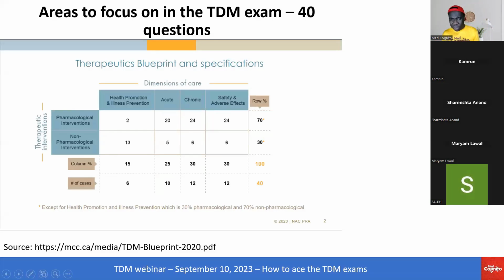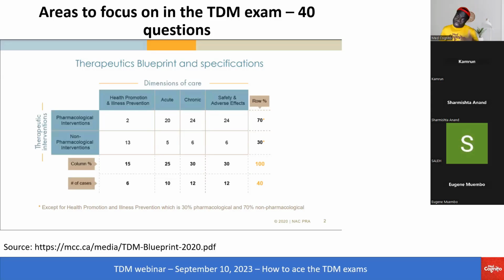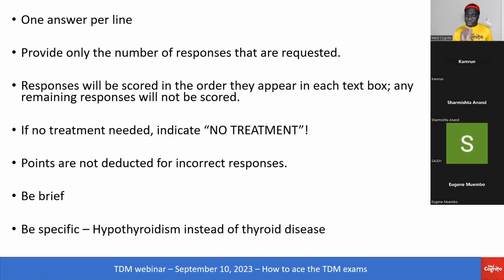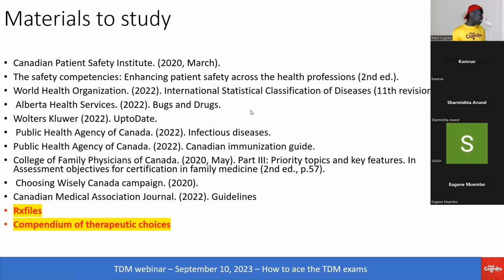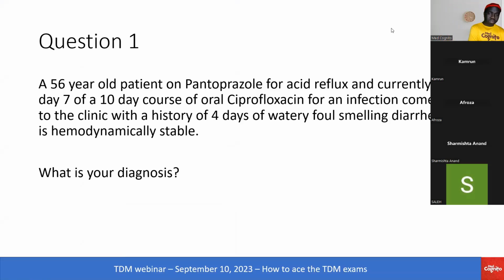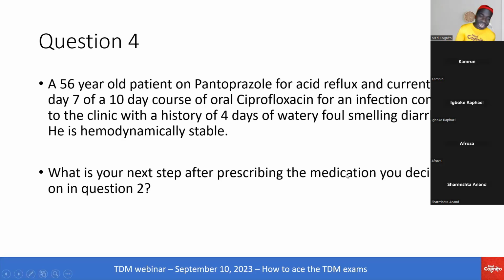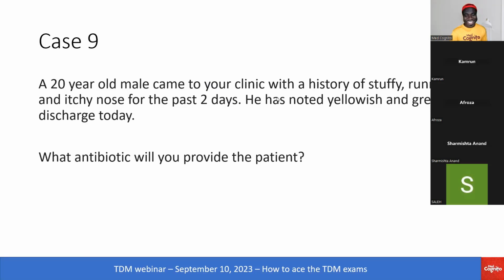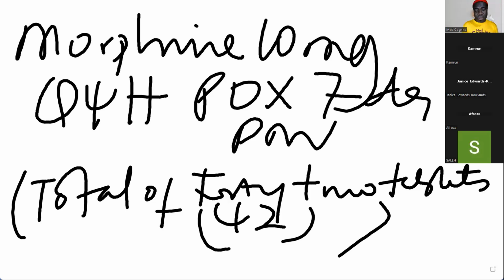How to Ace the TDM Exam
🌟💊 Unlock the Secrets: Your Guide to Acing the Therapeutic Decision Making (TDM) Exam! 🚀📚

Hello aspiring pharmacists and healthcare enthusiasts! 🩺 Ready to navigate the complexities of Therapeutic Decision Making and emerge victorious in your TDM exam? This video is your go-to resource, unveiling essential tips and strategies to prepare and ace the TDM exam with confidence! 💡👩‍⚕️👨‍⚕️

🔍 What You'll Discover:
✅ Proven study techniques for efficient TDM preparation
🧠 Understanding the structure and expectations of the TDM exam
📋 Tips to analyze drug levels and make informed decisions
🌟 Real insights from successful examinees who've aced the TDM exam

📺 Dive into the ultimate guide for TDM success NOW!

Whether you're a pharmacy student gearing up for the challenge or a healthcare enthusiast curious about drug management, this video is packed with invaluable advice to propel you toward success! 🗝️💊

👍 Ready to supercharge your TDM preparation? Let's elevate our pharmaceutical expertise together! 🌟👩‍⚕️👨‍⚕️